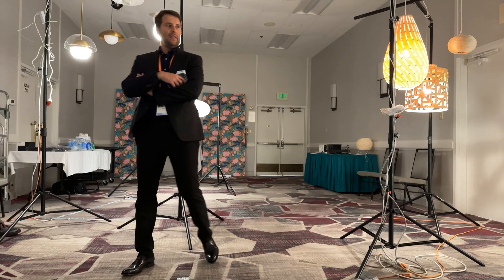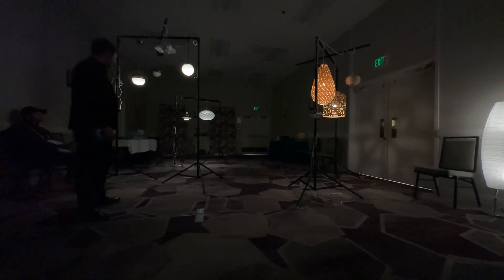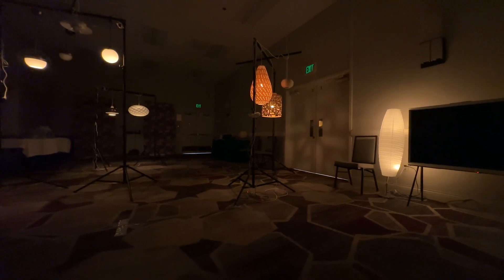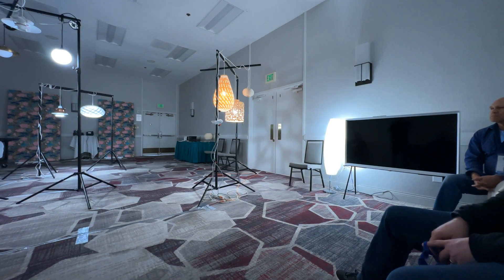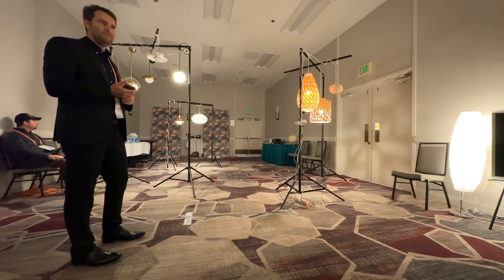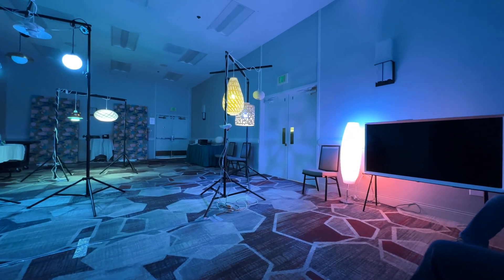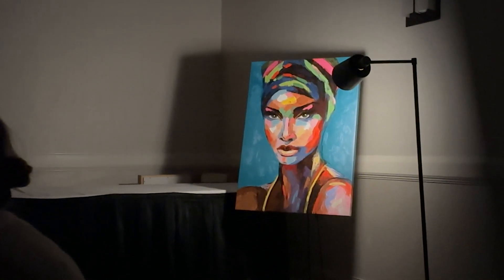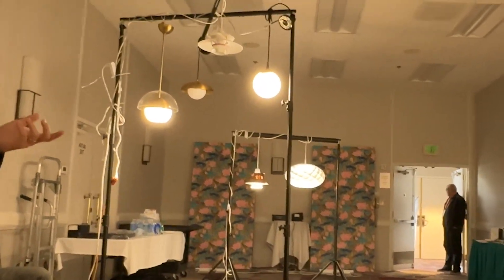Lutron Ketra wireless lighting system - tunable color, circadian rhythm, vibrancy CIExpo Oakland, CA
Lutron demonstration of the Ketra lighting system using fixtures with wireless lighting controls presented at the CI Expo 2023 on May 3, 2023, in Oakland, California.

Don't miss the next video.  and automatically be notified as soon as the next video is online!

The color temperature of the light can be adjusted manually, automatically with circadian rhythm "follow the sun" technology, or with color matching to the existing outdoor natural light.

Full RGB color controls for creative lighting effects for daily living, entertaining, and accent illumination.

Accent lights can be enhanced with a special vibrancy setting to emphasize the color and details of the artwork, flowers, or other objects.

(Please note the full effect may not be optimal in this recorded video due to the artifacts of video recording and Youtube processing.)

Ketra is currently available in wired and wireless configurations for Lutron's HomeWorks QSX lighting system.

WHAT DO YOU THINK?
Are you considering Lutron Ketra lighting controls?

I'd love to hear your opinions and feedback.

Check out this video on Lutron Diva lighting controls and the entire family of Lutron solutions!

HAVE A QUESTION?

00:00 Intro
09:02 FREE email newsletter
09:11 Watch this next